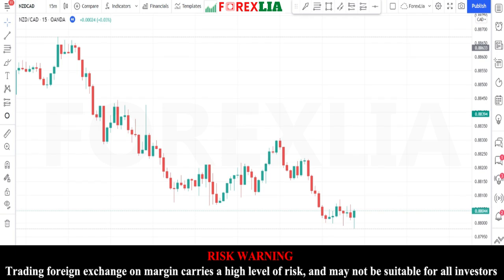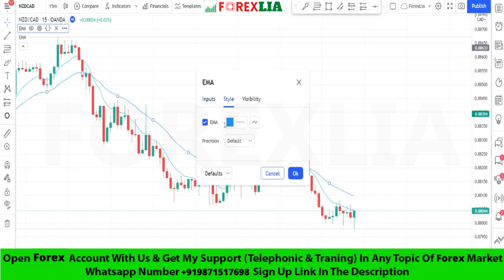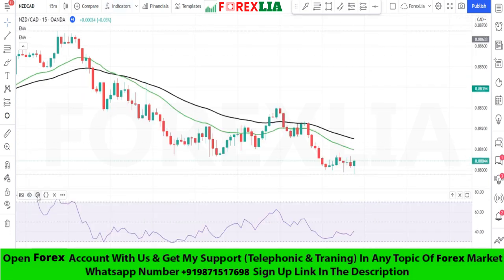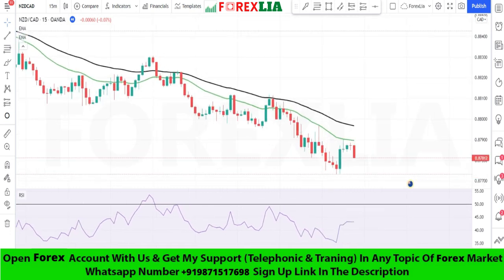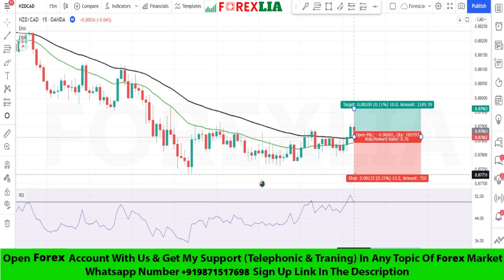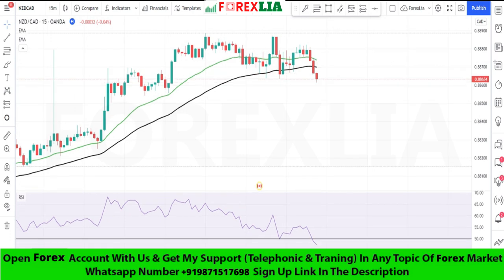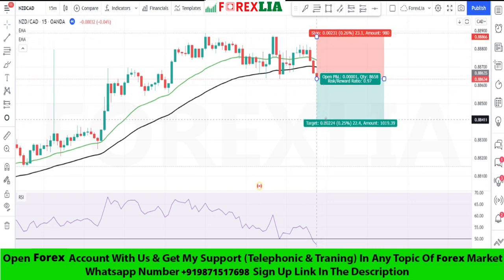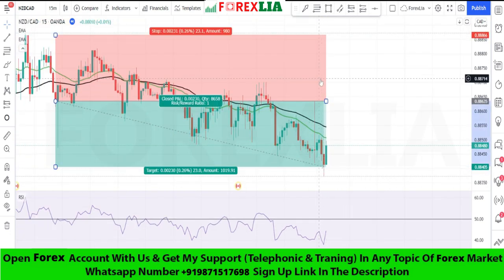The Most Accurate Buy Sell Signal Indicator | Easiest Scalping Strategy 90% Accuracy 15 Min Scalping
Beginners Scalping Strategy
forex trading
Buy Sell Signal Indicator
Scalping Indicator
15-Minute Forex Scalping Strategy
15 Minute Scalping Strategy
Easiest Scalping Strategy
Tradingview Easiest Scalping Strategy
RSI indicator
EMA Indicator
Moving Averages
the secret mindset
15 Minute Forex Risk Free Scalping Strategy
ssl hybrid indicator
relative strength index
trading view
power of trading
fxaccurate us
btc
Risk-Free Tradingview Trading Strategy
ssl hybrid indicator tradingview
follow line indicator
tradingview best indicators
Trading Strategy
Best Trading Scalping System
Trading Strategy
Simple Scalping Strategy
15-Minute Forex Scalping Strategy
power of stocks
Simple Scalping Indicator
15-Minute Simple Scalping Strategy
sp500
us30
us30 trading strategy
tradingview indicators
15 Minute Forex Scalping Strategy For MT4
day trading
maximize your profit
15 minute scalping strategy
price action scalping
15 minute scalping
scalping strategy
scalping
forex 15 minute scalping
forex scalping 15 minute
forex scalping,
scalping trading
15 min scalping strategy,
scalping forex strategy,
forex strategy,
15 minute scalping strategy
forex scalping strategy 15 min
scalping forex 15 minute chart
scalping forex
forex scalping system